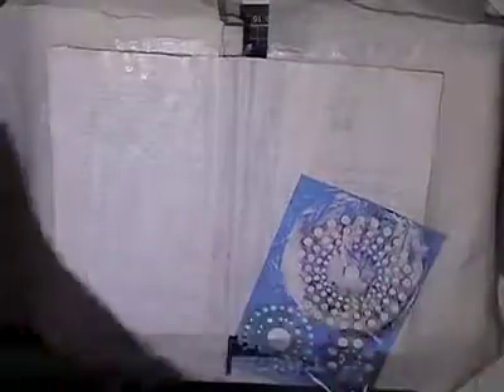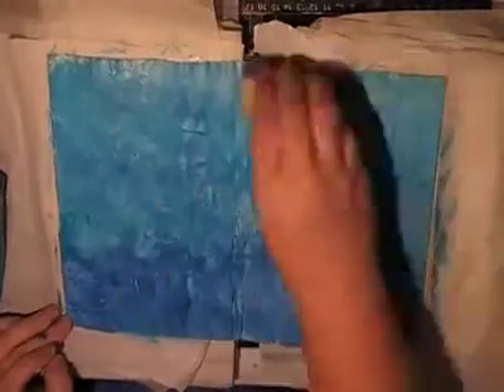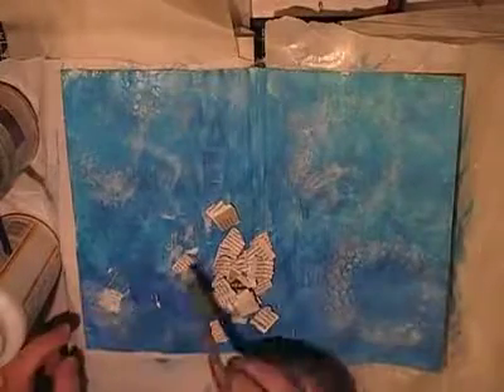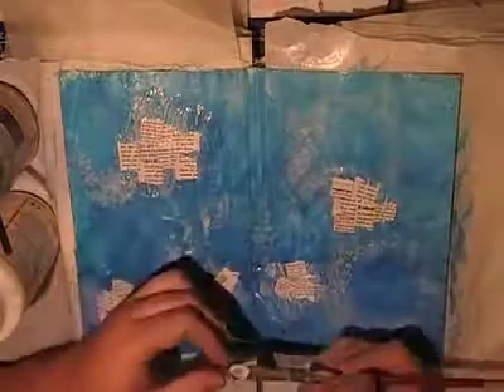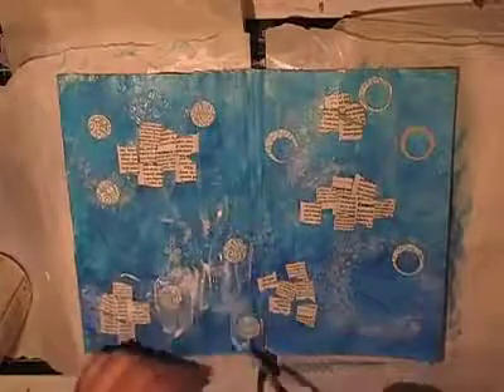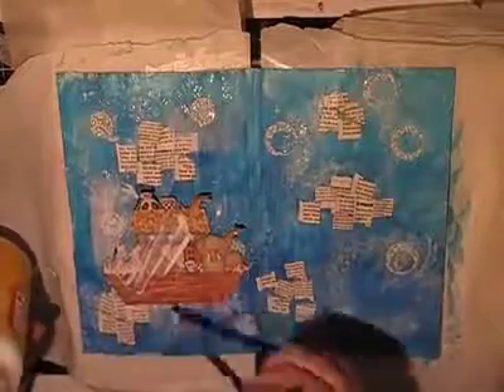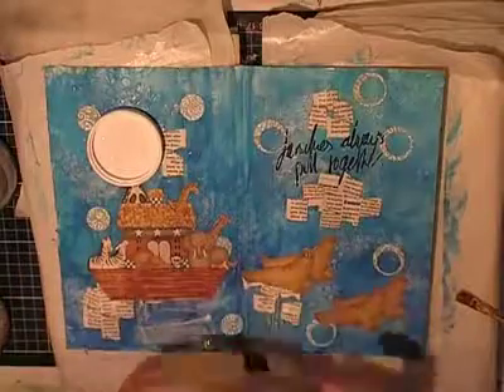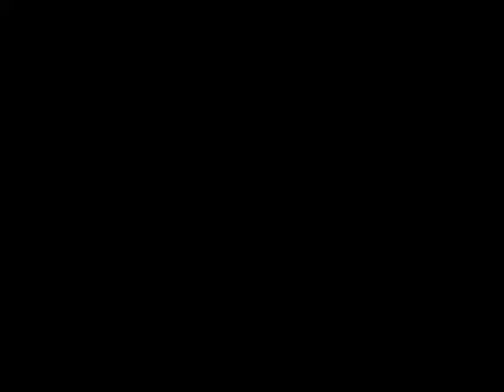Mission Inpiration February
Mission Inspiration is a face book group and art journal challenge developed by Mike Deakin.

8 Steps to complete your page, 3 suggested colours but not needing to be used, and a few words to inpire you.

Mission Inspiration Face book Group.

Australia